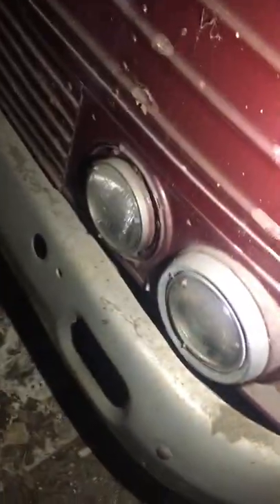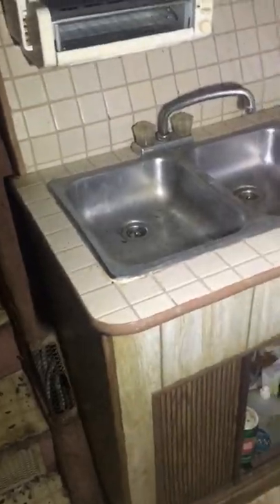1956 GM Scenic Cruiser